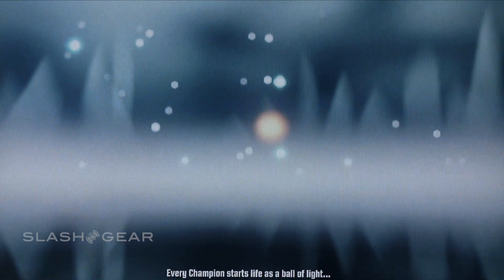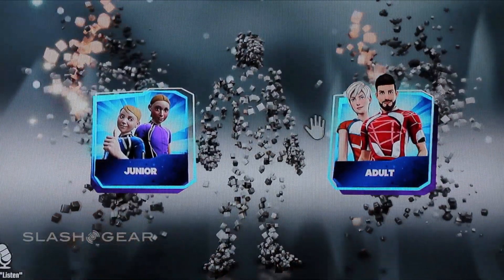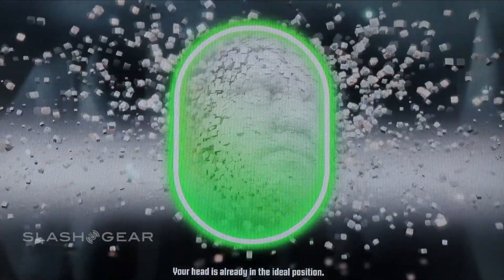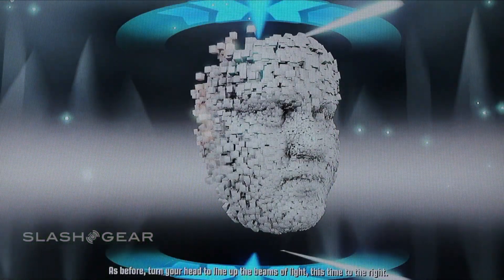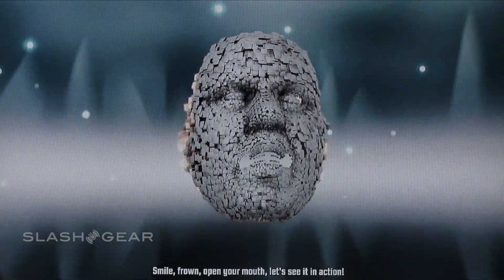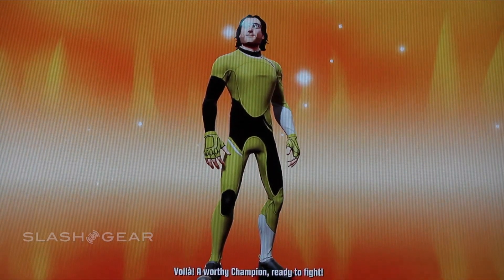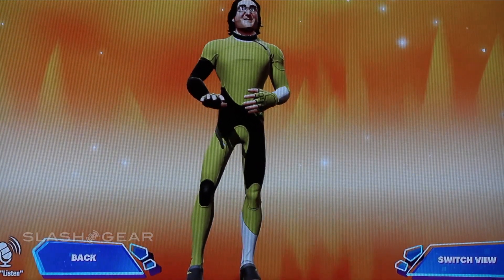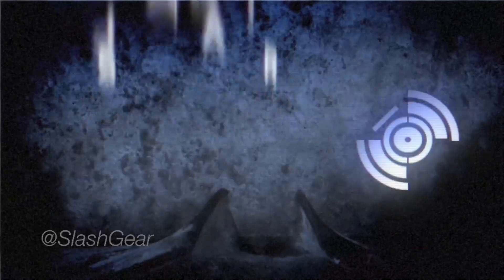Kinect Scanning with Sports Rivals for Xbox One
Kinect Sports Rivals : Kinect Champion Scan hands-on by Chris Burns for SlashGear